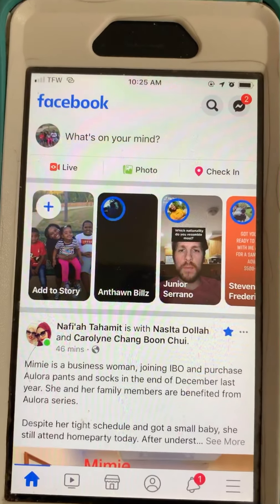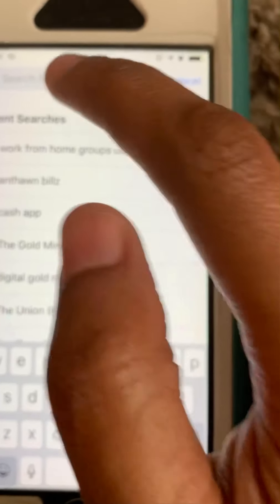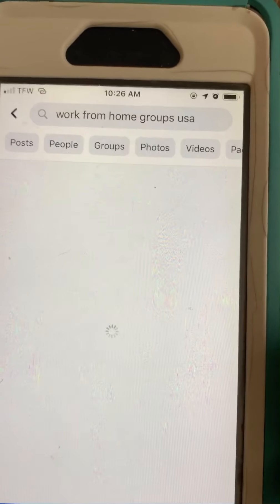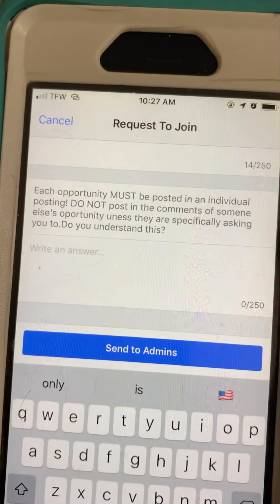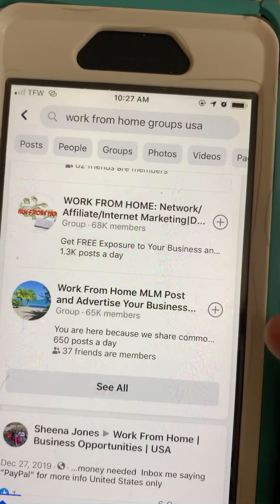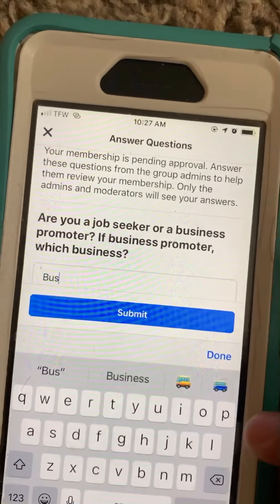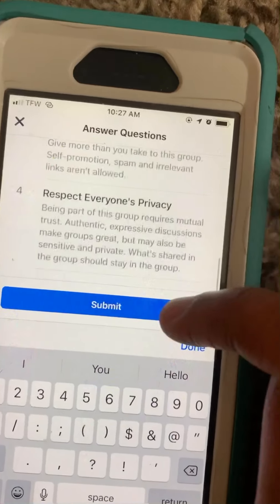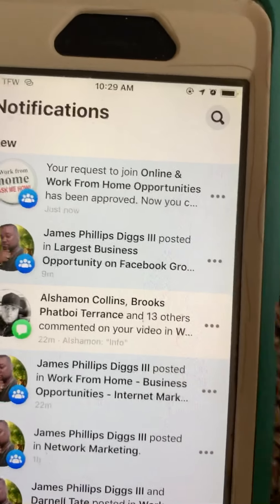How To Join Facebook Groups